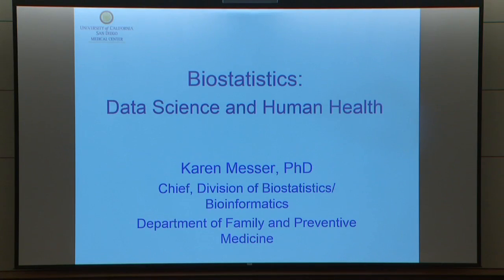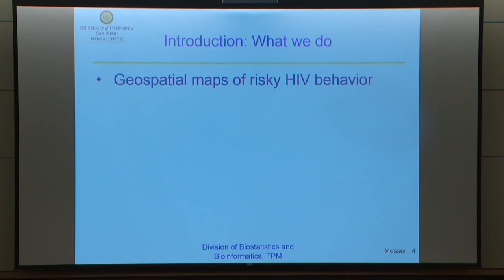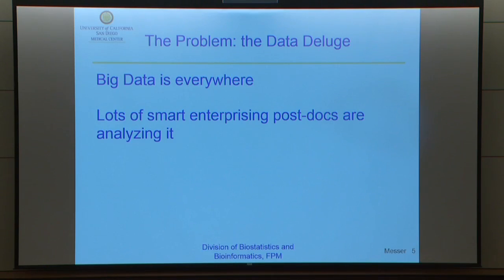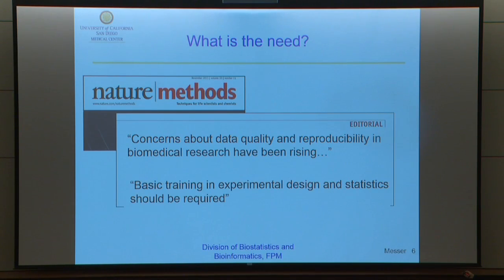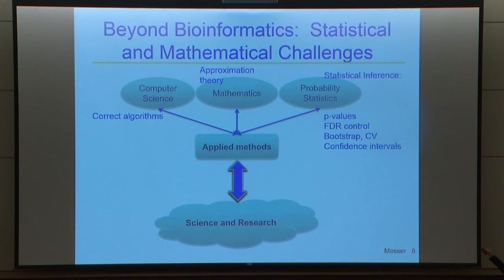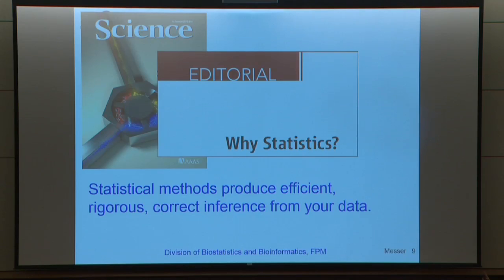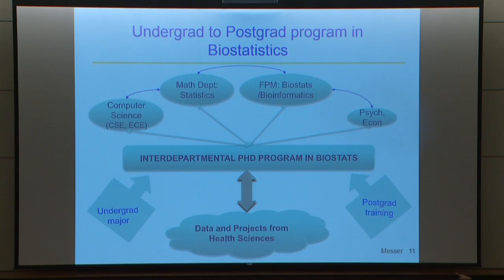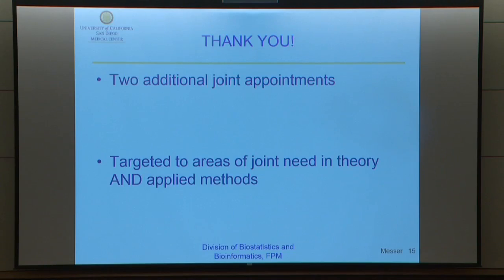Biostatistics: Data Science in the Service of Human Health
Biostatistics is the science of drawing inference from data to address questions regarding human health. It is the art and practice of understanding the strengths and limitations of the data, quantifying what the data can and cannot say. We bridge the gap between theory - in mathematics, probability, and computer science - and the translational world. Series: "UC San Diego's Research Themes for the Future" [Show ID: 27989]